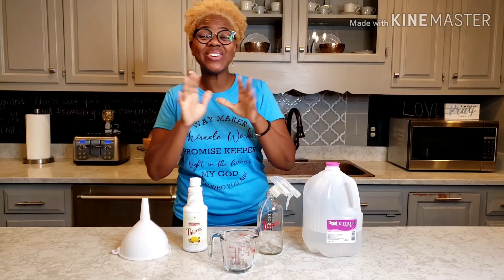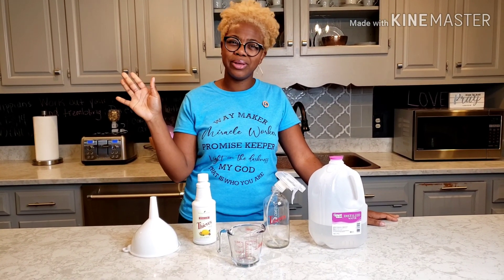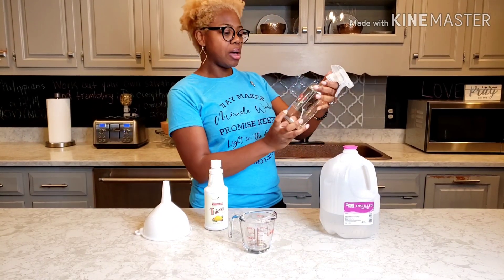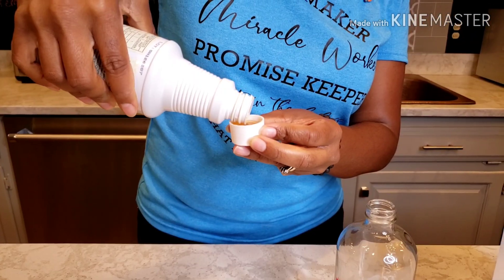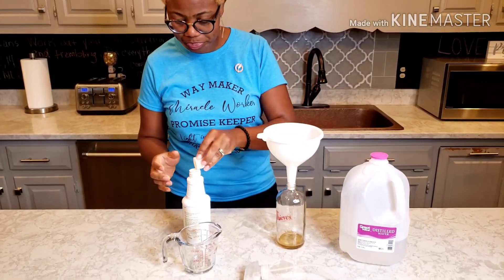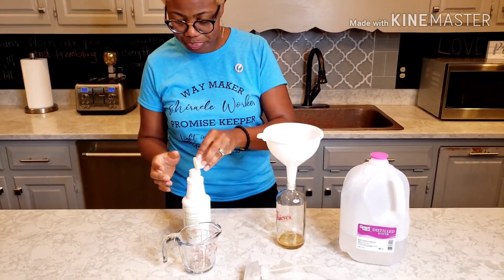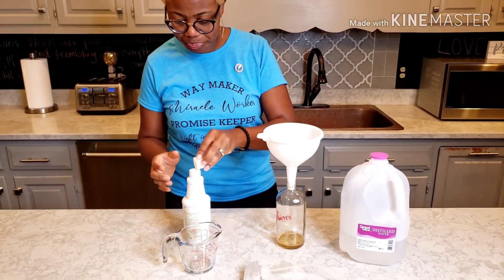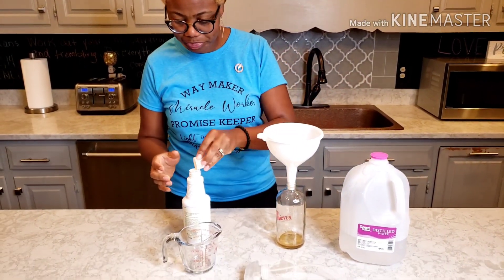How I Make My Thieves Household Cleaner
Too often, as moms, we tend to sacrifice ourselves to take care of others. As a mother of four, I know about this firsthand.

That's where I come in. As your coach, I teach you self-care for your spirit, soul & body by helping you recognize and take responsibility for the things that are keeping you stuck in a cycle of burnout, frustration, lack, fear, and subpar health.

Living in Overflow is a journey, not a destination. I would love to come along beside you to empower you and encourage you to be intentional and consistent because when you stay ready, you don't have to get ready.

Get my FREE guide and start your journey to Living in Overflow

I look forward to seeing you ... Living in Overflow!